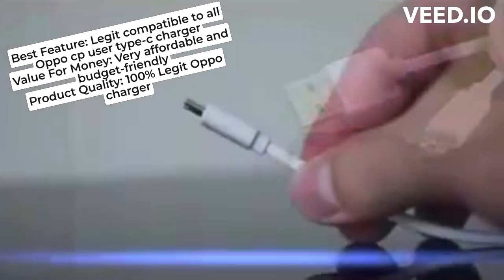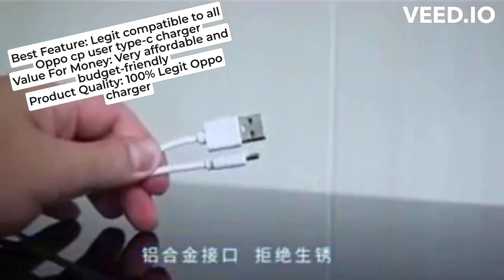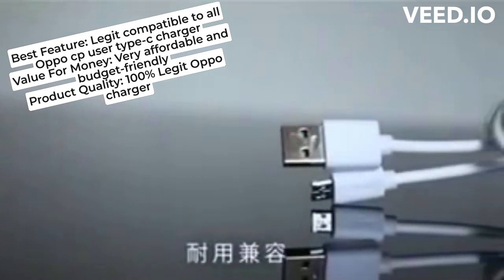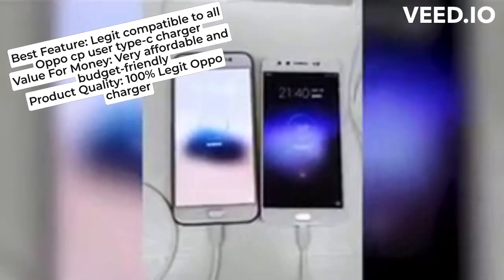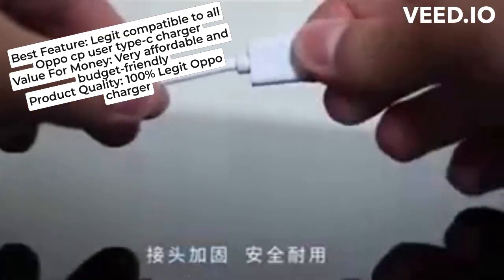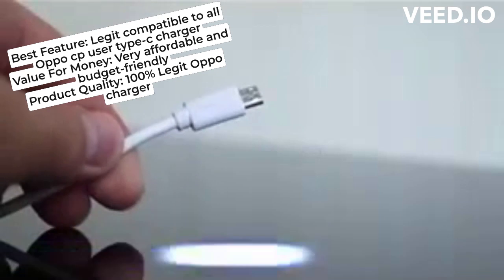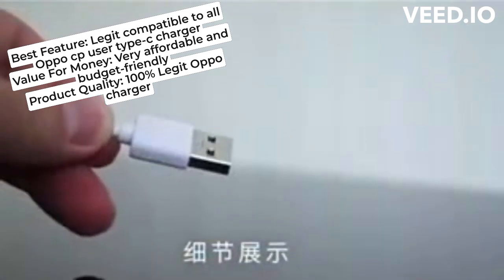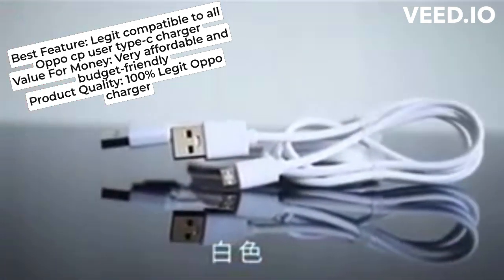VOOC Type C Charger 🅼🅰🅱🅸🅱🅸🅻🅸 🅳🅸🆃🅾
Brand New and Ready for Shipping! 🛵

Actual photos posted! 📸

Basic information:

✅ Original Style VOOC Cable with QC3.0 Fast Charger (US)
✅ Output:5V OR 9V OR 12V
✅ 100CM 7Pin Micro USB Cable
✅ Fit for All Micro USB Phones
✅ Color: White
✅ Input: AC100V-240V 50/60Hz 0.55A
✅ Output: DC4.5V-5A 5V-4.5A 22.5W DC9V/2A 12V/1.5A 18W  DC5V-4A 20W